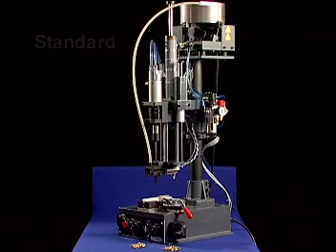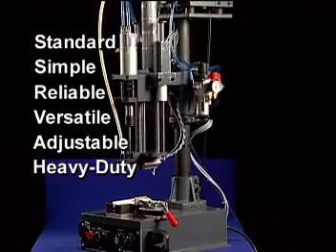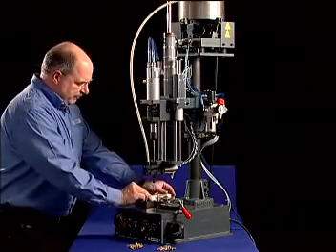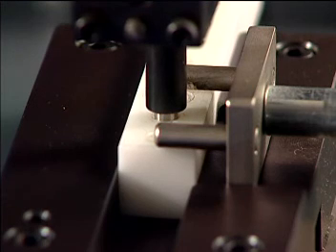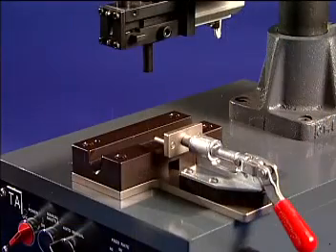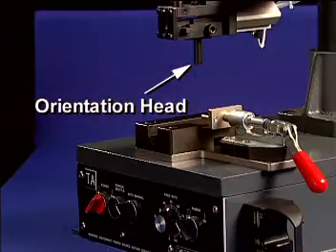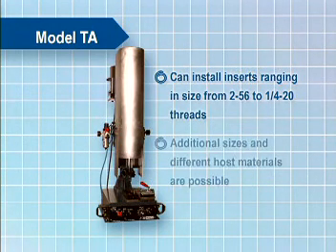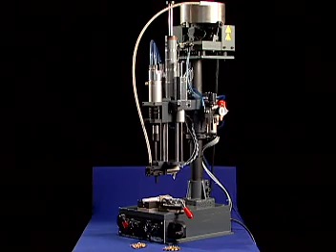Insert Installation Technology - Model TA Automatic Self-Tapping Insert Drivers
SPIROL Heat Insert Drivers and Self-Tapping Insert Drivers are designed to enable easy and repeatable set-ups, and provide greater in-process control.  Preset, repeatable air pressure and temperature settings assure uniform insert installation and maximum insert performance.